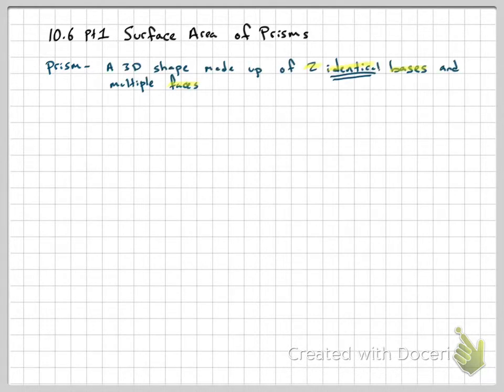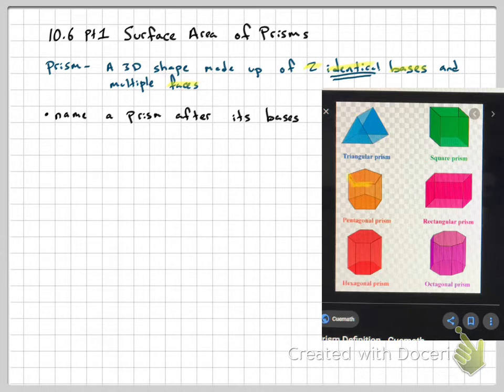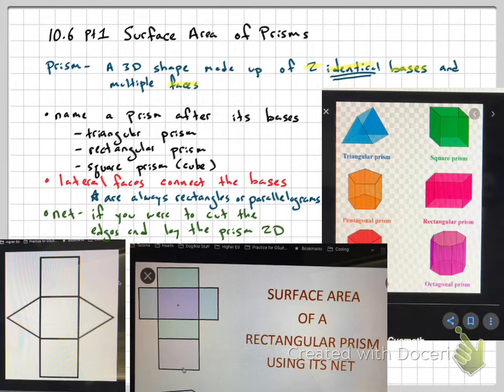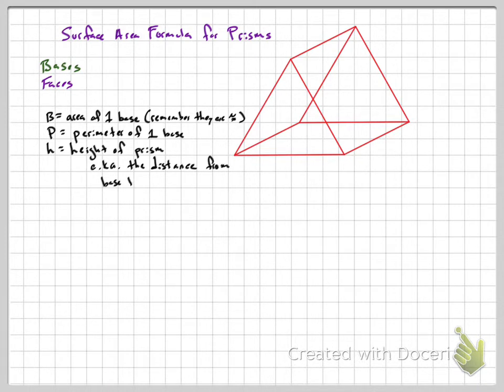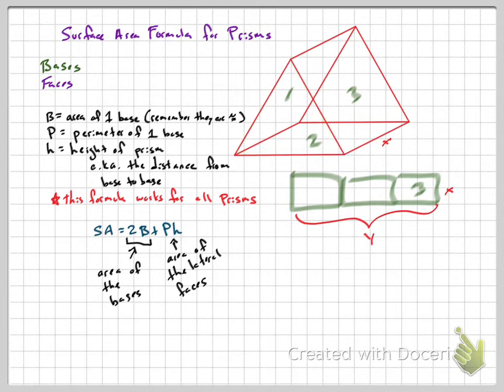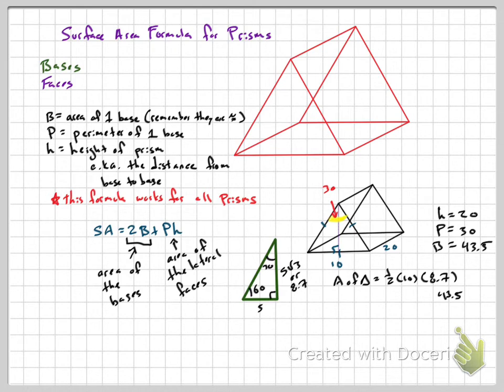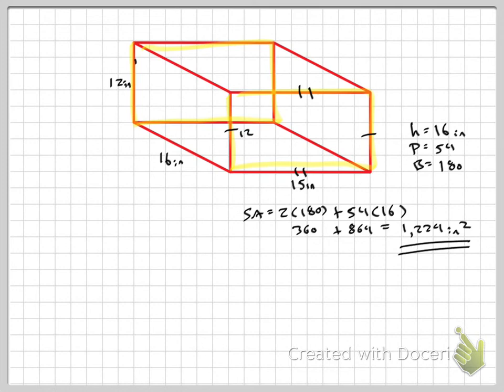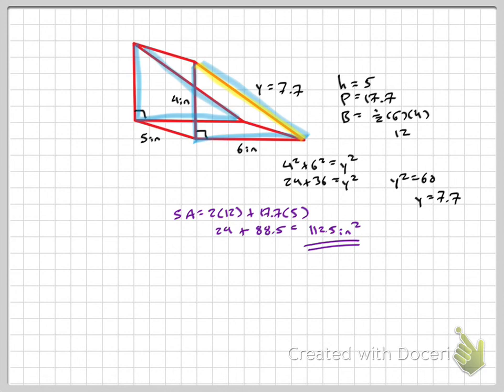10.6 pt1 Video